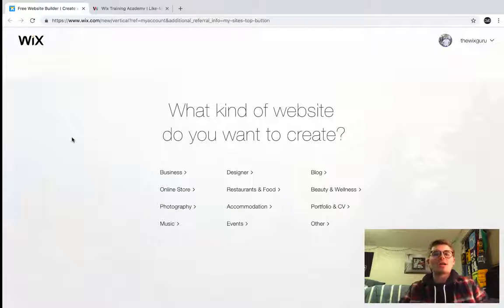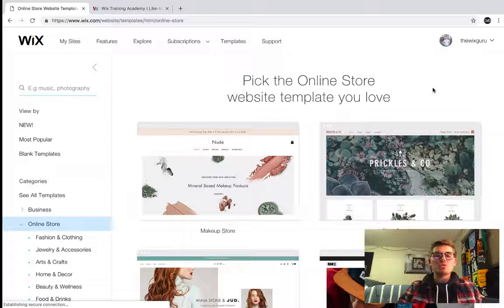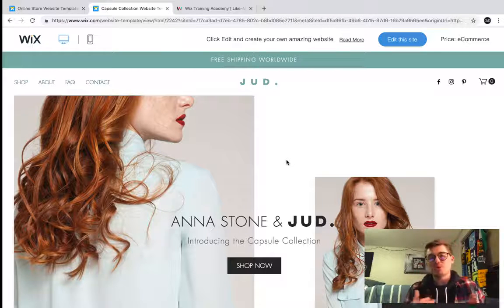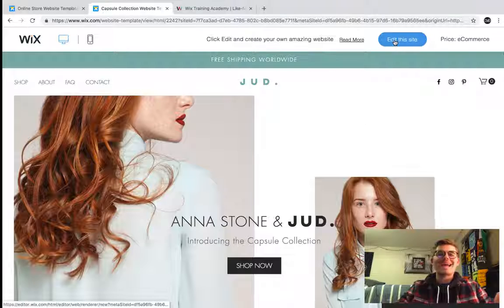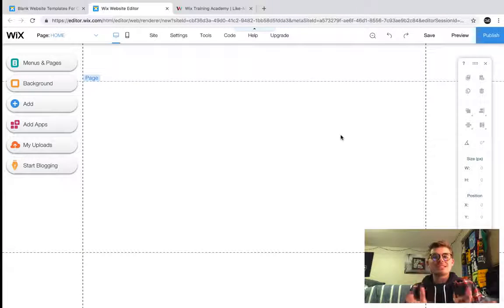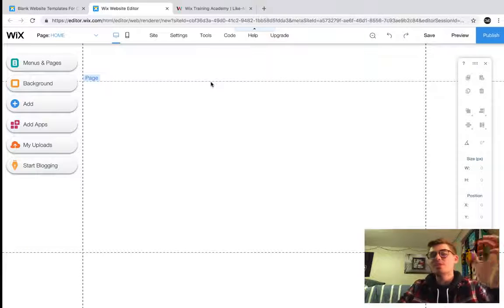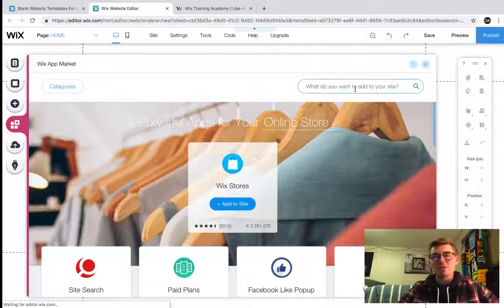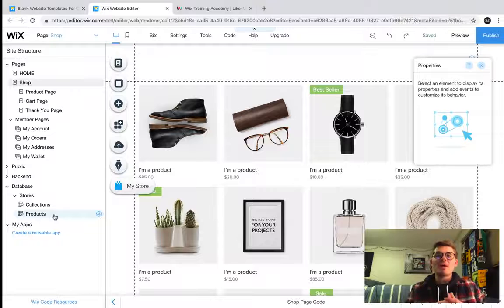Wix Ecommerce The Ultimate Guide To Building An Online Store in Wix Part 2